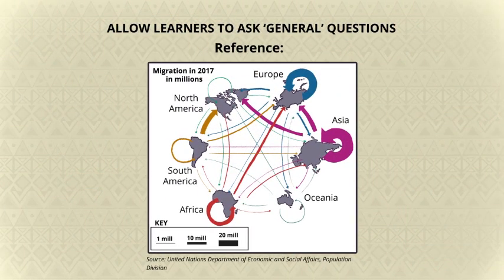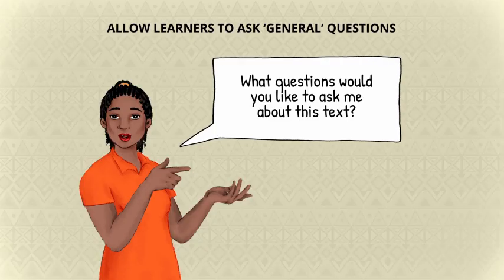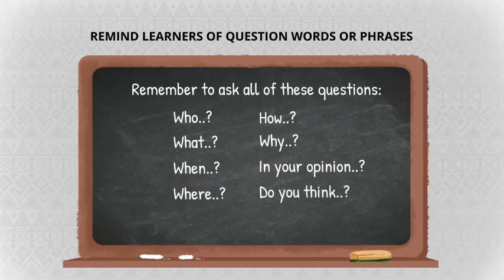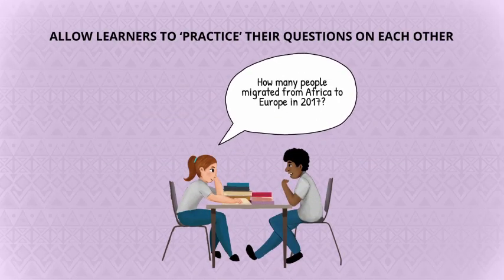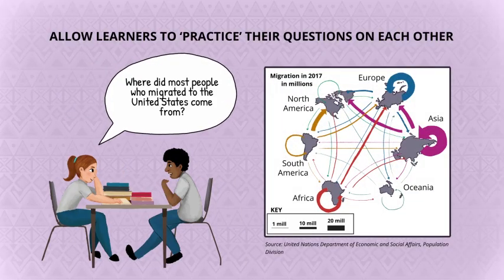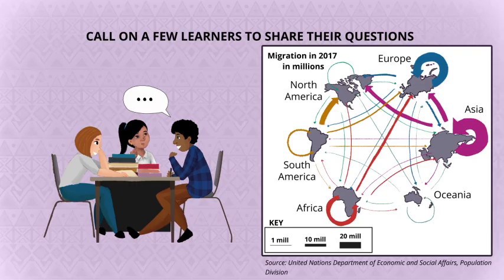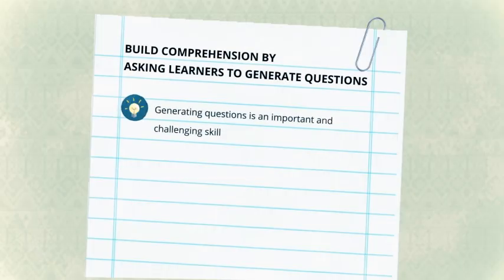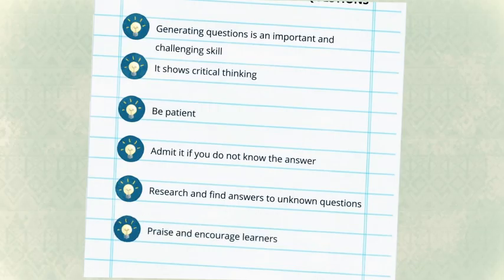7. POST-READING - DEVELOPING COMPREHENSION ACTIVITIES - 2b Video Generating Questions ENG